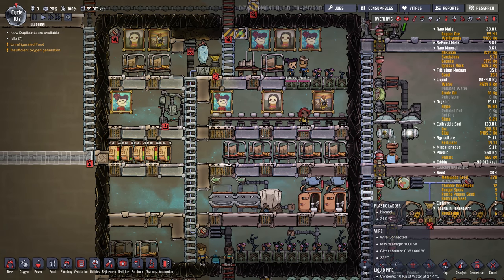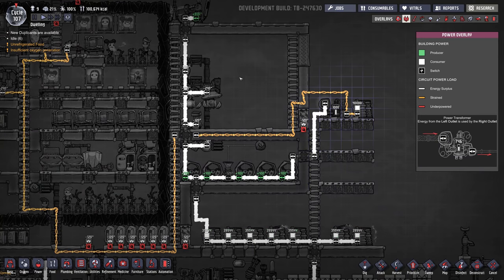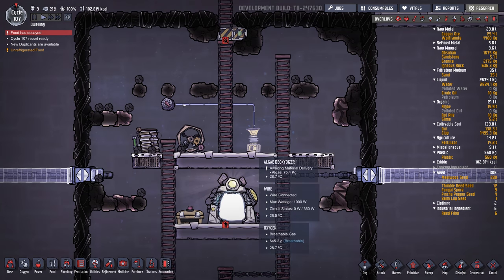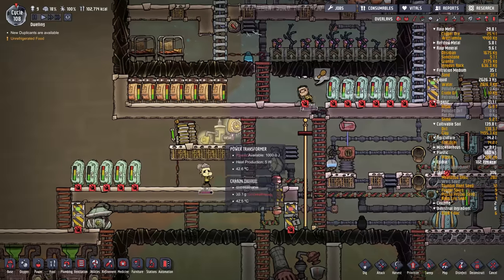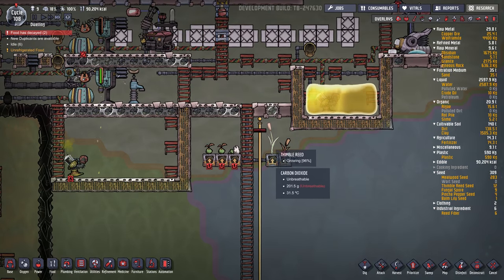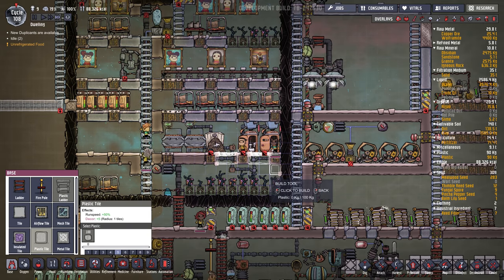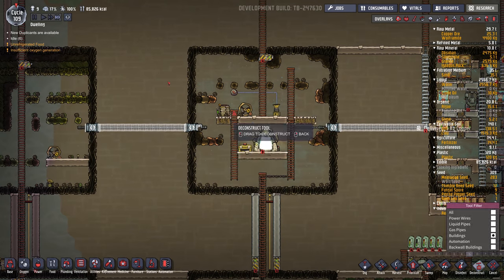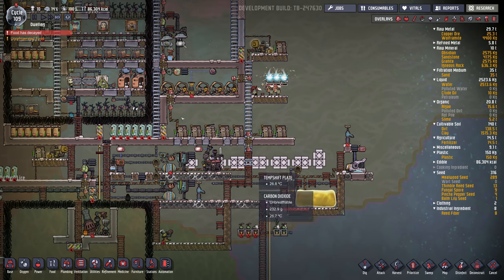THE TUBE COLONY CHALLENGE - GOING DEEP #4 - Oxygen Not Included Tubular Upgrade [4k]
Recently Jambell and Jarrett from Klei did a livestream showing a new Tube Colony Challenge for Oyxgen Not Included (Tubular Upgrade). I think Jarrett was the one who designed it. It looked super cool so I dove right in after the stream and tried this map out.

Info about it and a link to the save file can be found in the forum post

You start with 9 areas that are connected by tubes and have limited resources (copper, dirt, water, natural gas, granite, plastic, oil, 1 visible steam geyser, 1 oil geyser)

In this episode I build fix my mess of power wires and build a more macro grid. It's much cleaner and simple to manage but the tradeoff is low decor. I also work my way to the bottom of the map and find some good stuff!